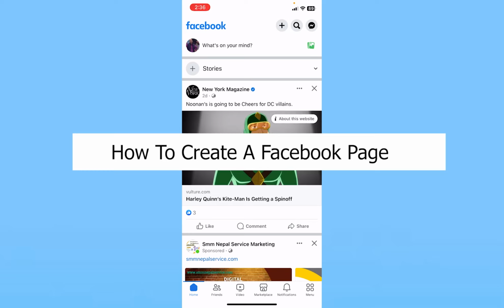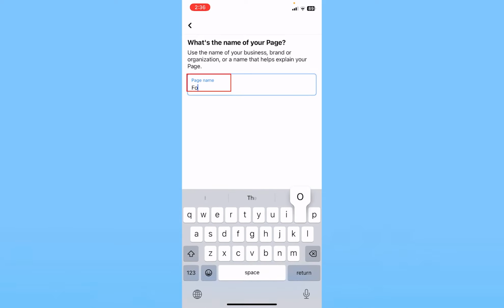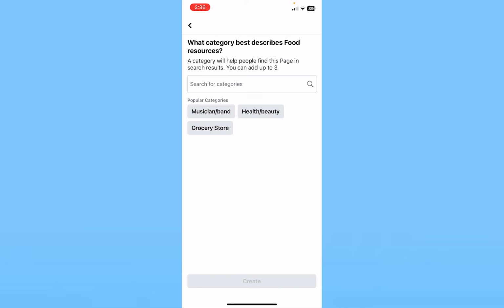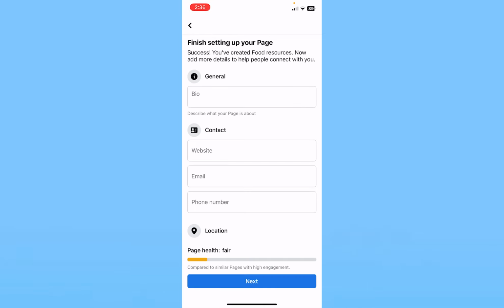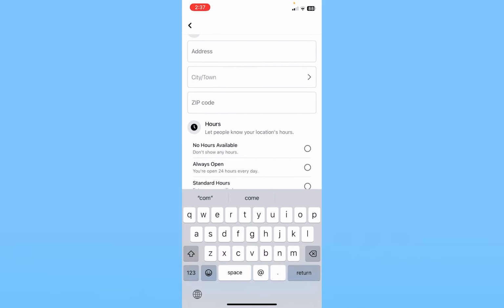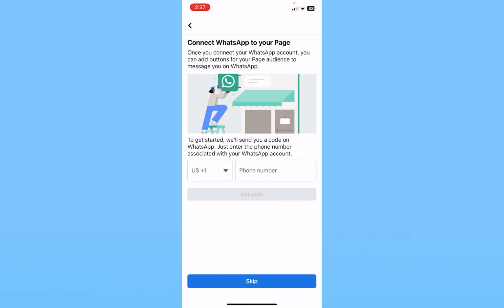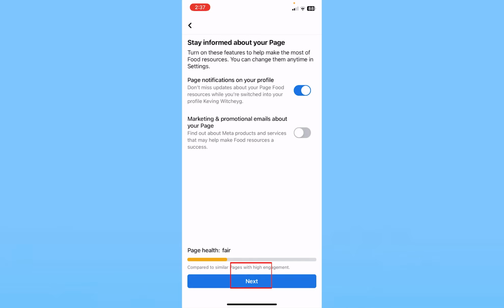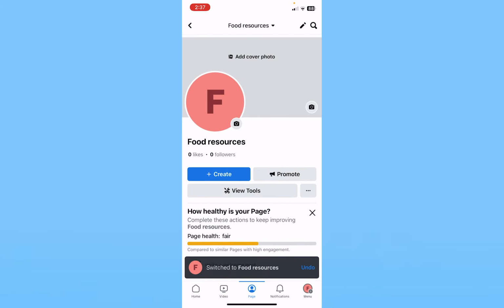How To Create A Facebook Page (Quick & Easy!)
Confused about how to Create A Facebook Page on iPhone? Learn how to create a Facebook Page step by step in this easy-to-follow tutorial! Whether you're a business owner, content creator, or just looking to set up a page for your passion project, we've got you covered.